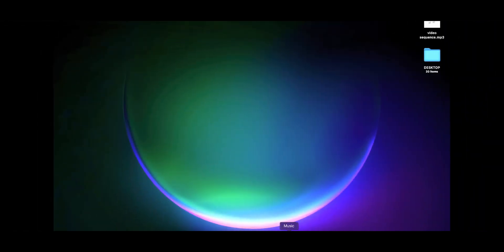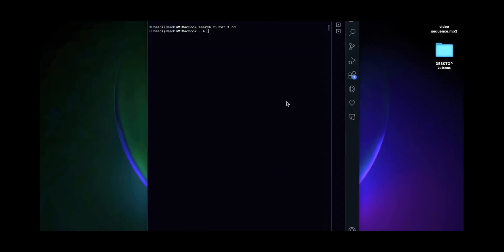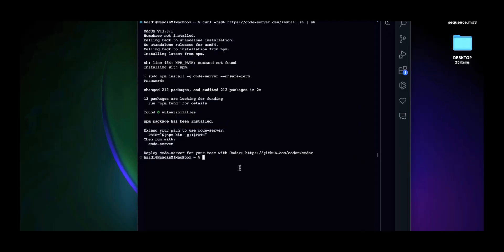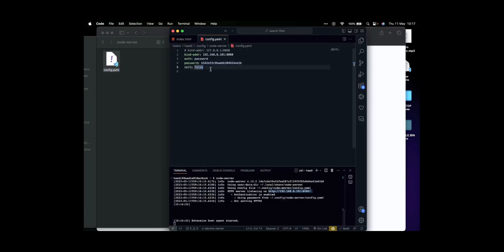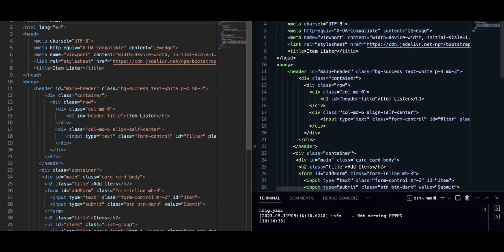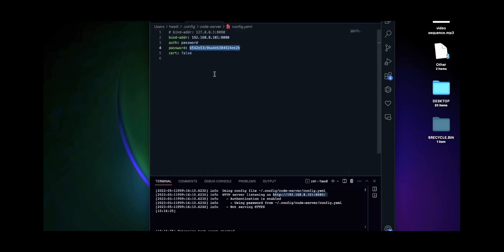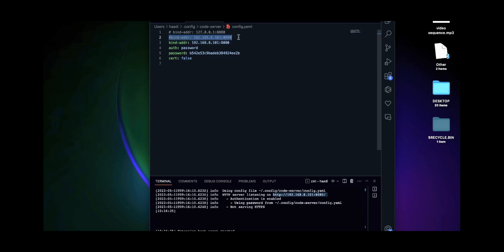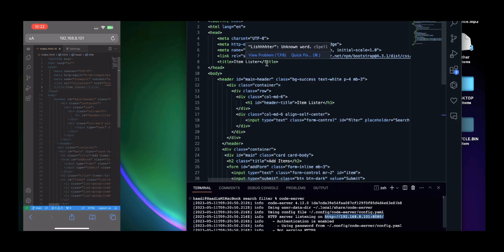VS code online, on android and iOS tutorial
How To Run Visual Studio Code on your Phone in 2023 for Web Development

I setup VS Code on my mobile phone and started developing websites. This is possible to do from any location, on any devices such as an iPhone, iPad, Android or tables.

Using vscode on any devices requires it to be accessible on the browser. To do this, we use a package called code-server. This allows us to access our physical machine remotely via the web, which VS Code will be running on. Since VS Code works on Electron, it's not normally accessible on platforms outside of a desktop.

⚛︎ About Me ⚛︎
I am Haadi, and it’s nice meeting you. I’m a tech enthusiast and a front end engineer , and a Materials Engineering Student. If you're reading this, I make most videos and edit em myself.